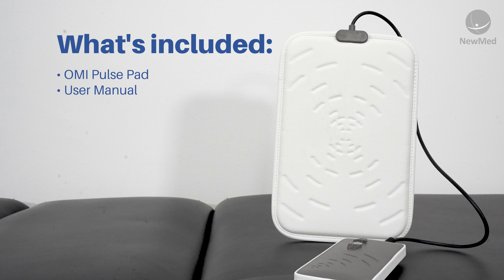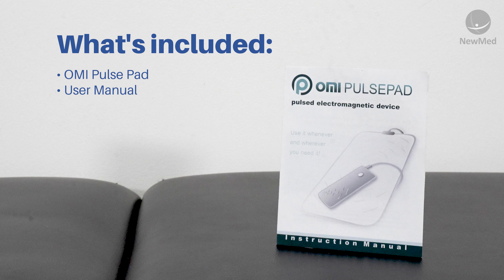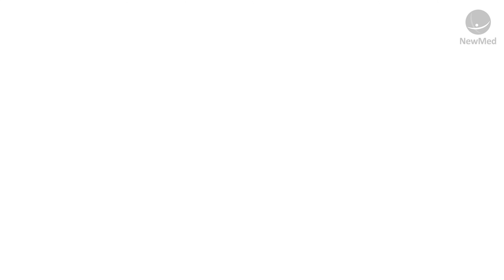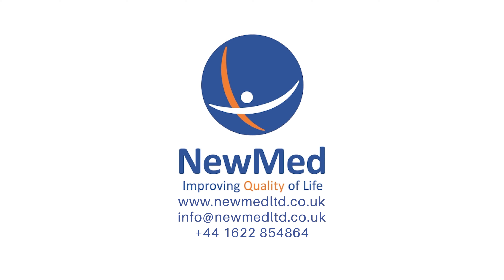OMI Pulse Pad - PEMF Therapy Device User Video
In this user video for the OMI Pulse Pad PEMF device created by Oxford Medical we cover how to use the device, what's included, the technical details of the device and more.